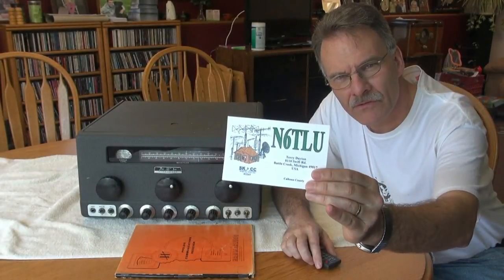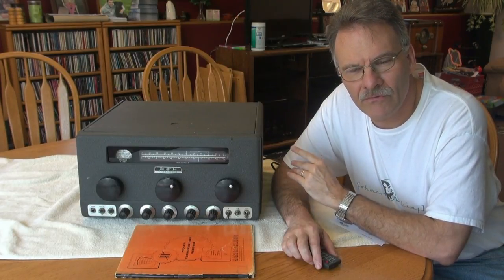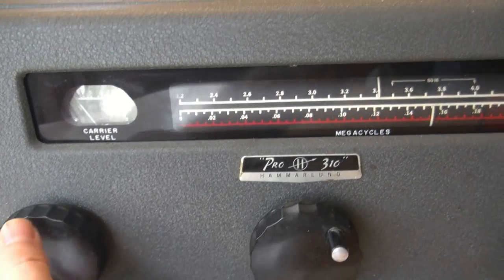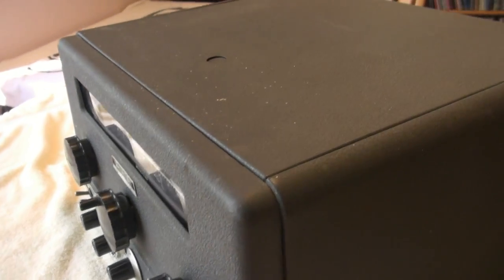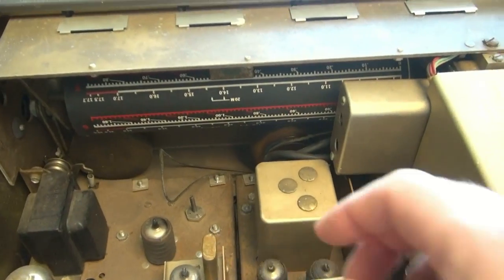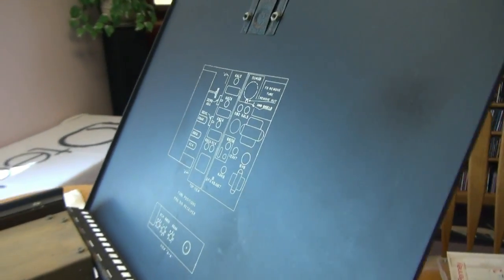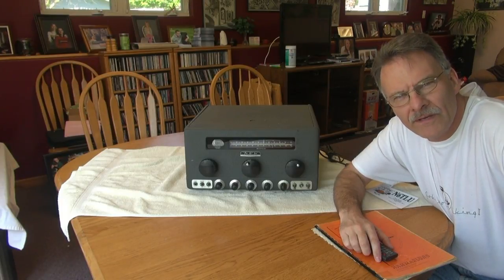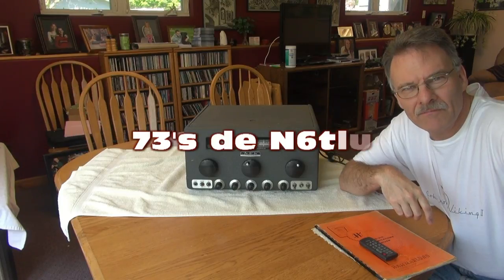Hammarlund PRO-310 Ham Shortwave Receiver Restoration Project D-lab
Just acquired the cool old receiver. Needs both mechanical and electronic restoration. More to follow